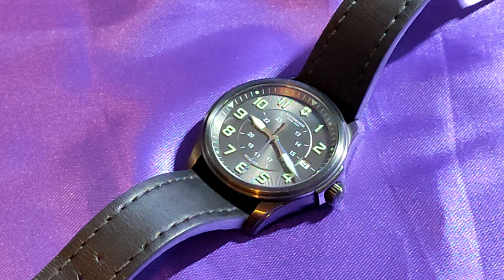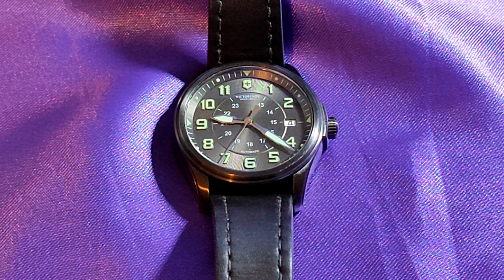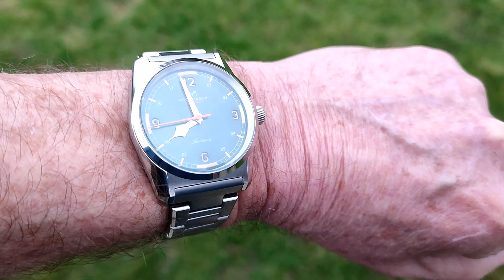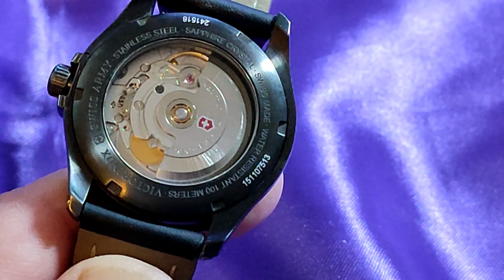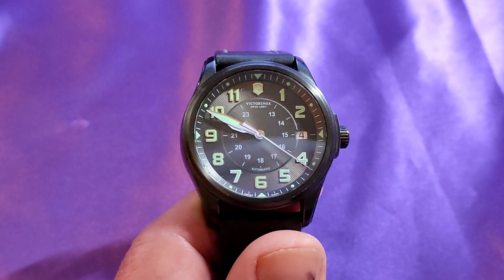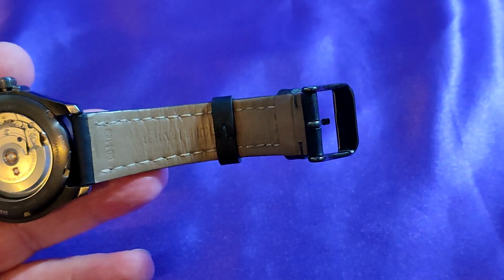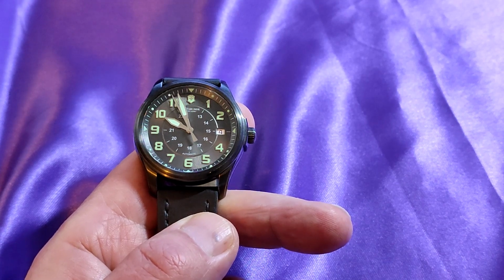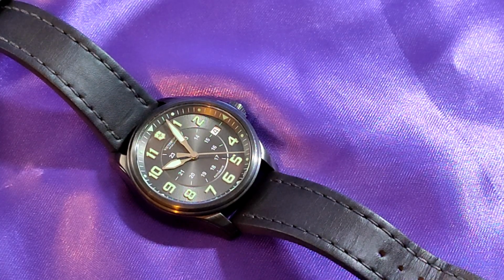Victorinox Infantry 241518